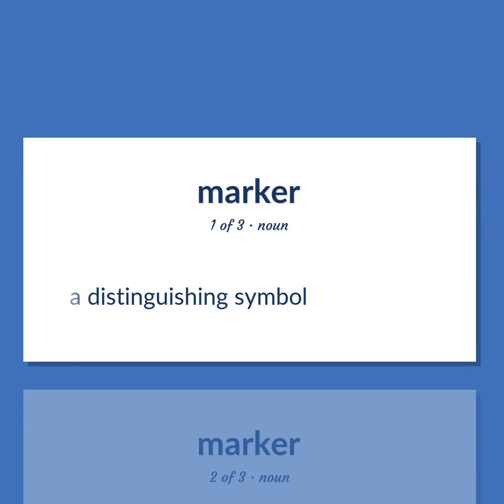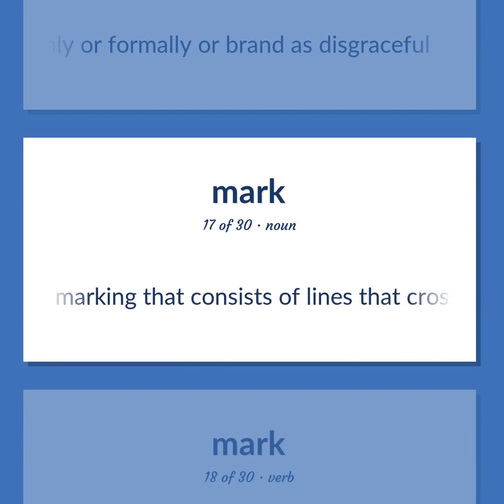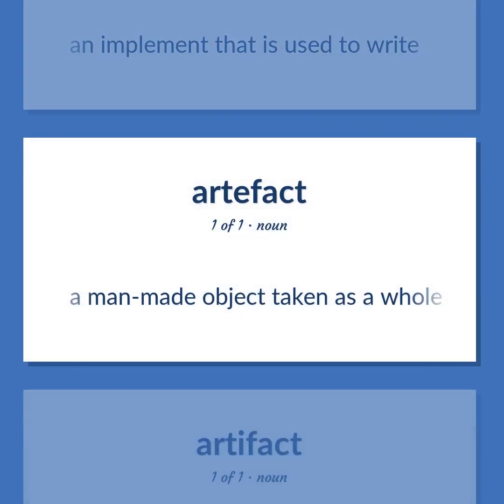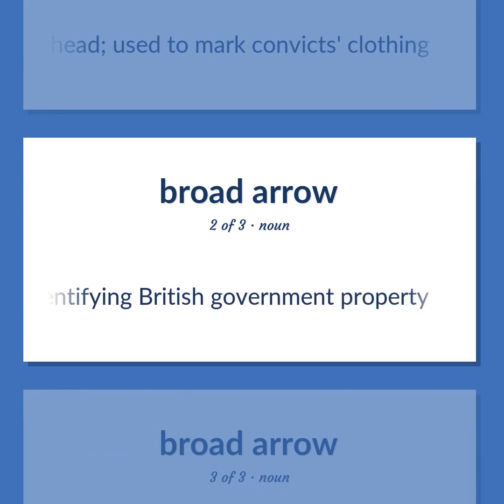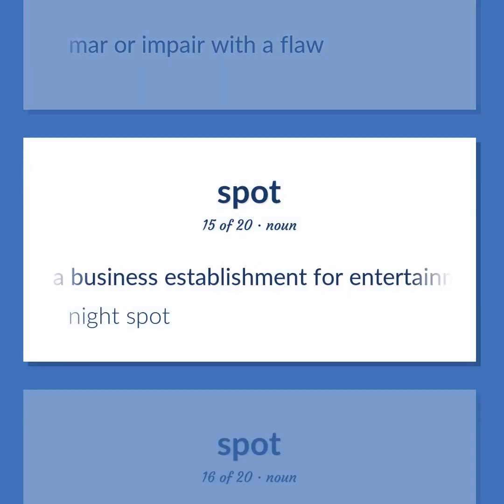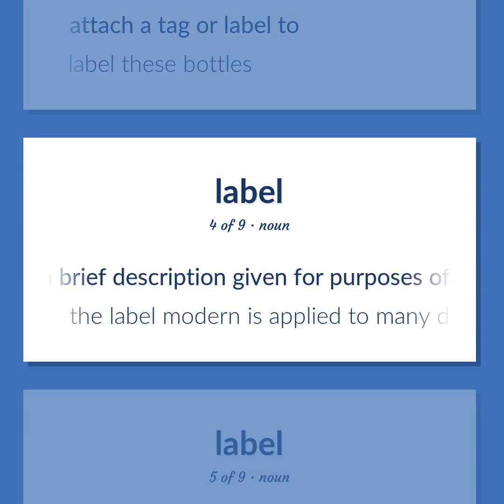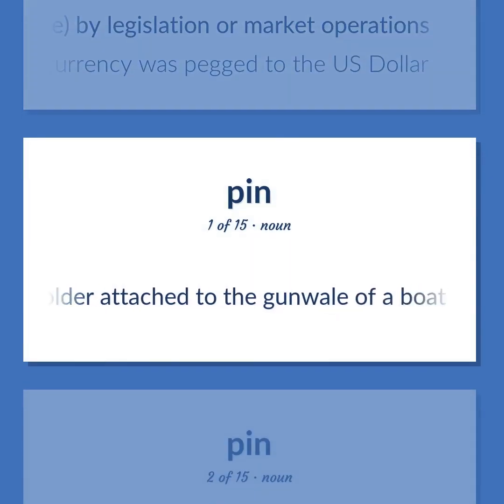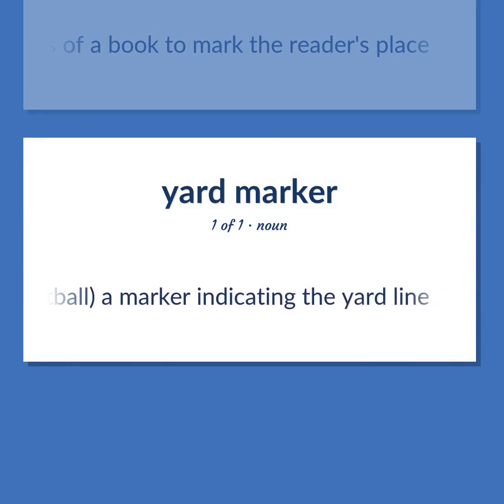Marker - 143 English Vocabulary Flashcards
MARKER meaning. Following our free educational materials, you learn English in a great way with ease and efficiency.